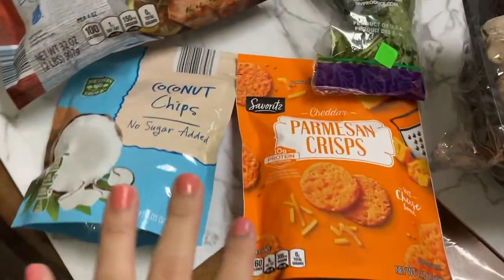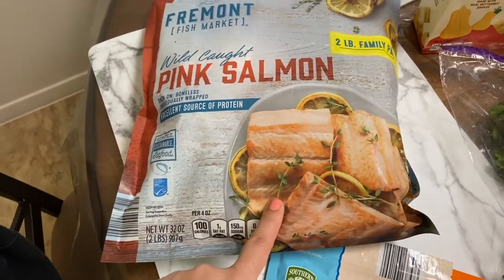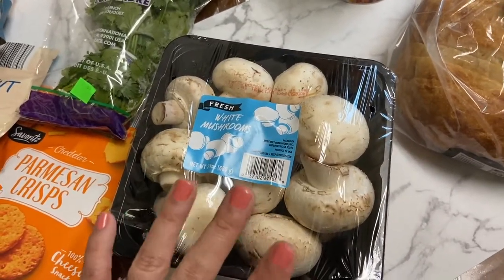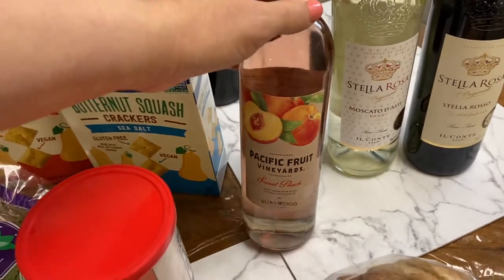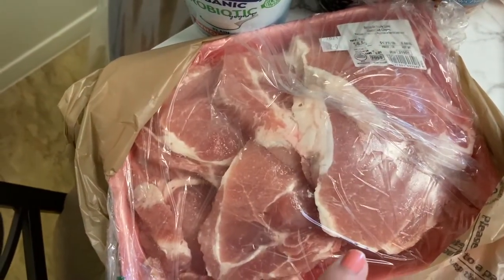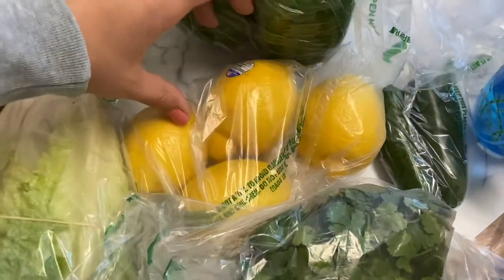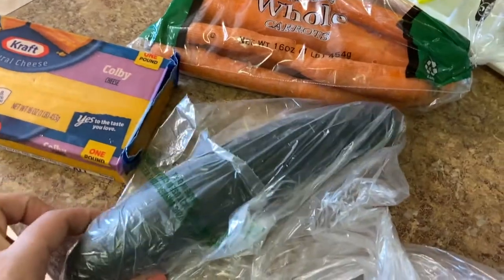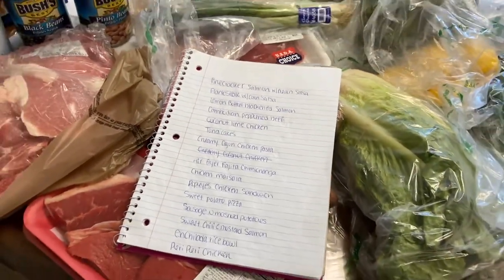HUGE ALDI, SAMS CLUB, HEB & COMMISSARY GROCERY HAUL!!